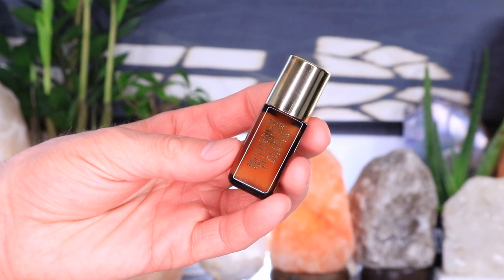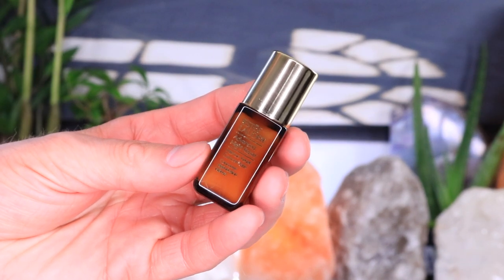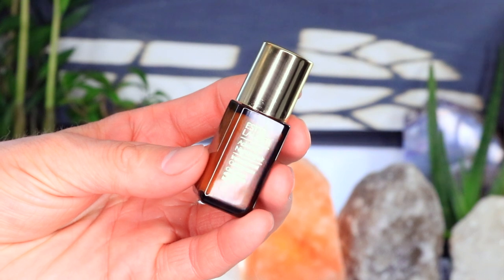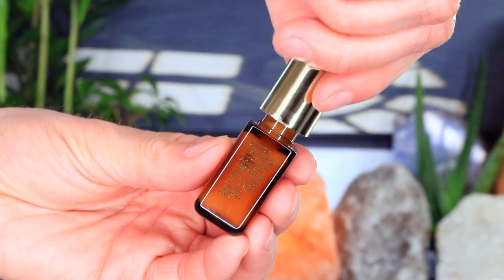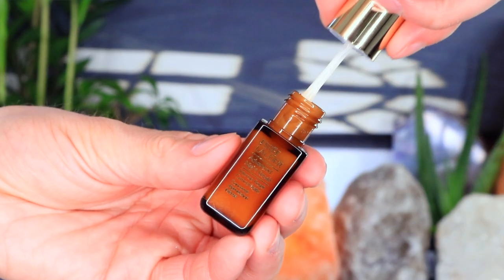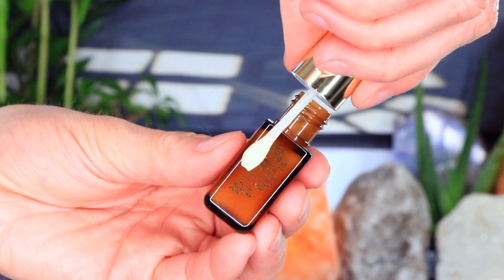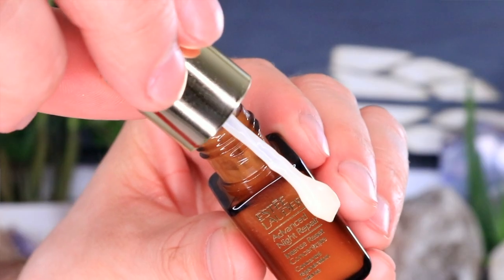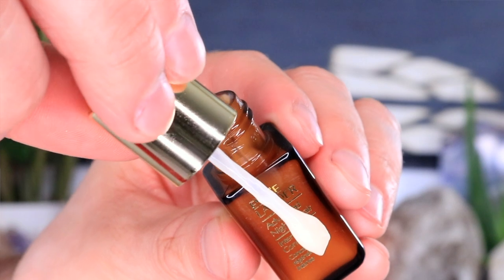Estee Lauder Advanced Night Repair Review | Intense Reset Concentrate for Anti-Aging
Reviewing Estée Lauder Advanced Night Repair Intense Reset Concentrate! What are the ingredients in the Intense Reset Concentrate, how do you use Estee Lauder Intense Reset Concentrate, and is worth it? Intense Reset Concentrate

📚PRODUCTS MENTIONED

Estee Lauder Advanced Night Repair Concentrated Recovery PowerFoil

The Estee Lauder Advanced Night Repair skin care line is home to the most popular anti-aging products like Advanced Night Repair Synchronized Recovery Complex Shop Merch🌎

(Be aware that ingredient lists may change or vary from time to time. Please refer to the ingredient list on the product package you receive for the most up-to-date list of ingredients).

💻 MORE ESTEE LAUDER SKIN CARE REVIEWS

Estee Lauder Advanced Night Repair Skin Care Routine Review - Is high end skin care worth it?